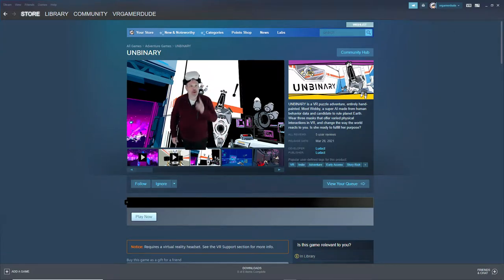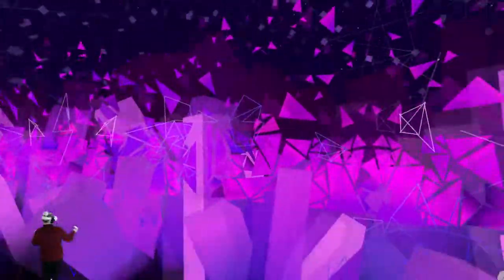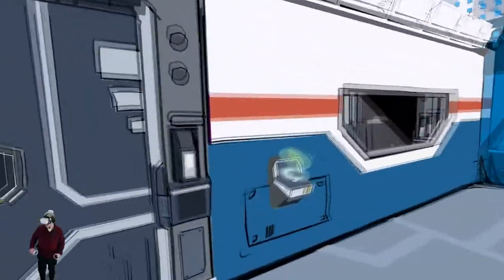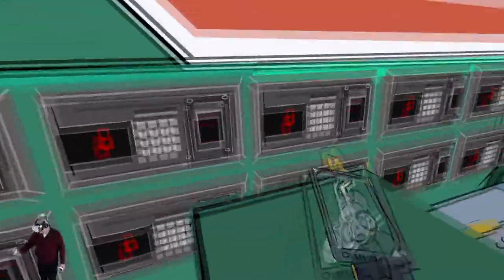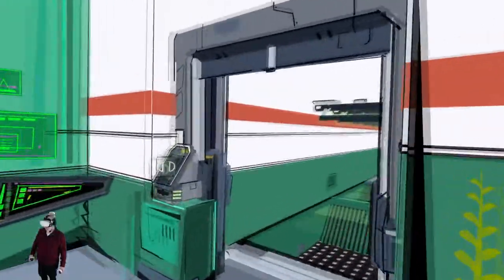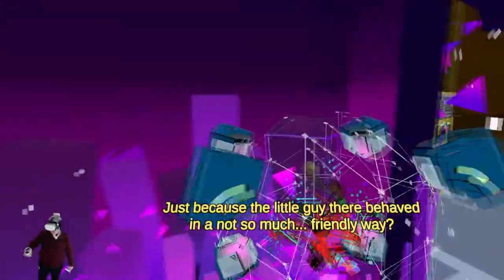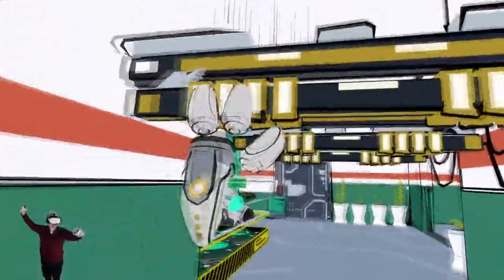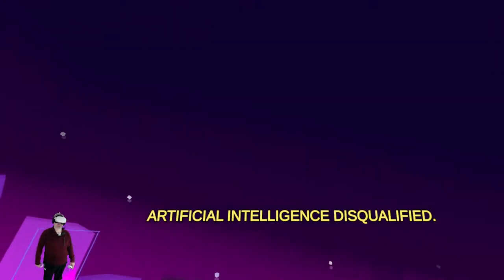Amazing Hand Painted VR Graphics - UNBINARY In The Meta Quest 2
Today I am checking out UNBINARY from Ludact and I have to say I am blown away by the hand painted graphics in this game! It looks absolutely amazing in the Quest 2 and aside from the graphics, so far the gameplay is solid and the puzzles are starting to become more challenging the further I go as well.

The only thing I am having an issue with is that while the gameplay may be solid, the world surely isn't! Several times after the filming of this video I have noticed areas where I can freely walk through walls and a few times have even fell throuhg the floor into the endless fall of death that requires a restart of the gameplay. I mention this in the video but I implor all VR developers to make your worlds solid!!! It is extremely immersion breaking to pass through walls or objects.

Overall the game is not perfect but I am willing to overlook these flaws because I just want to explore further and see more of this incredibly drawn and painted world!!! If you are lookig for a game that is truly a bit different and is absolutely stunning to look at then I can't reccomend UNBINARY enough!

Hardware used on this channel:

PC  Specs:
I9 10900k
RTX 2070 Super
32GB 3000mhz Ripjaws
MSI A-Pro

Headsets:
Oculus Rift
Oculus Rift S
Oculus Quest
Oculus Quest 2
HTC Vive
Samsung Odyssey+
HP Reverb
HP Reverb G2
Pimax 5K+
Pimax 5K Super
Pimax 8KX